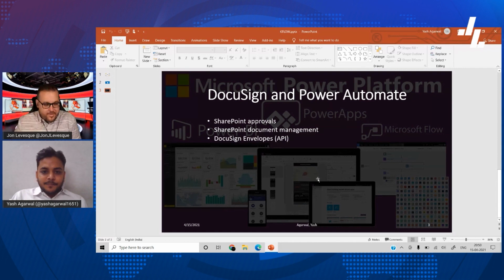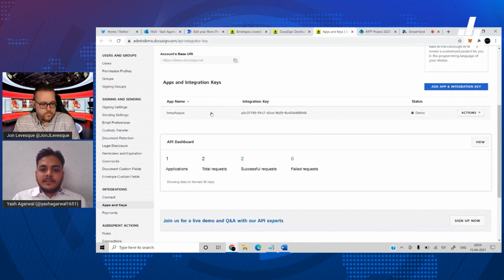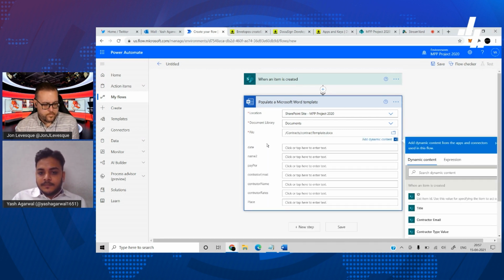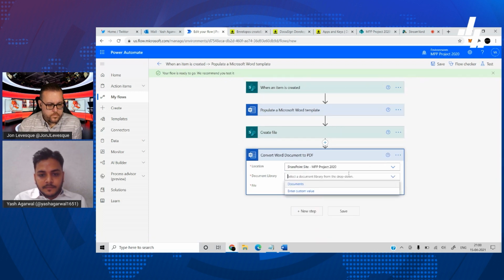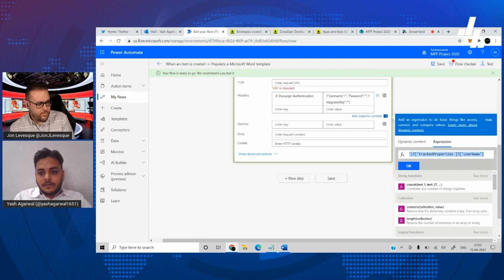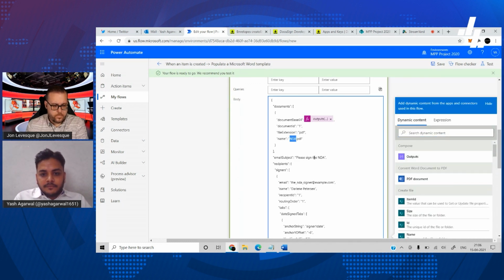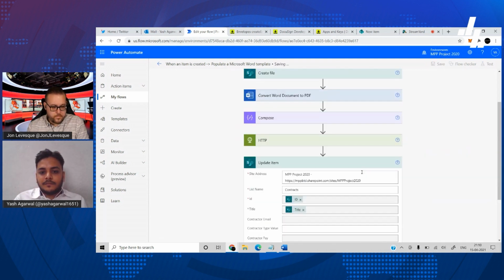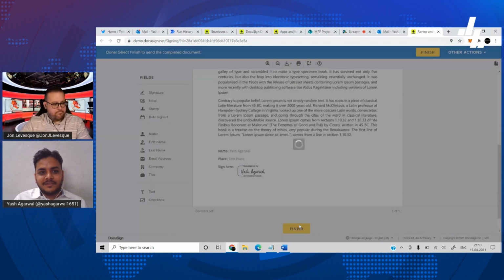Power Automate Tutorial - Using the DocuSign eSignature API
Join me and Biz Apps MVP Yash Agarwal as he introduces you to the DocuSign API and how to use it with Microsoft Power Automate to create Dynamic Contract Generation!

00:00​​ - Introduction
00:49​ - Meet Yash
02:53 - Setting up the context
03:40​ - View the Microsoft Word Template
04:50​ - The SharePoint List
06:32 - DocuSign Dev Account Details
07:26 - The Envelope Structure
08:33 - Building the Flow​
20:35 - Testing the Flow
25:31 - Receiving our DocuSign Envelope
27:20 - Consclusion

- Jon